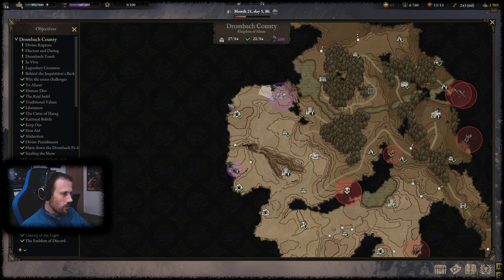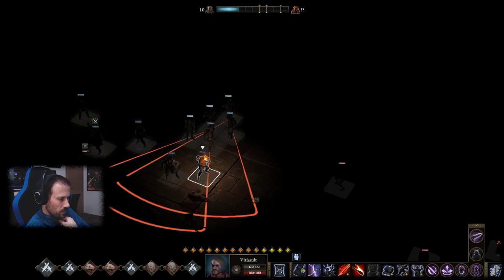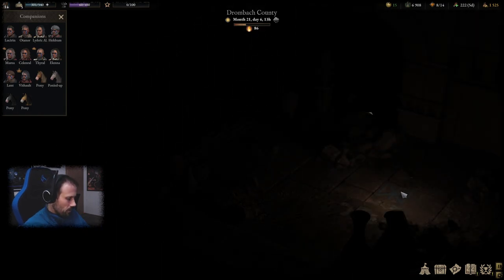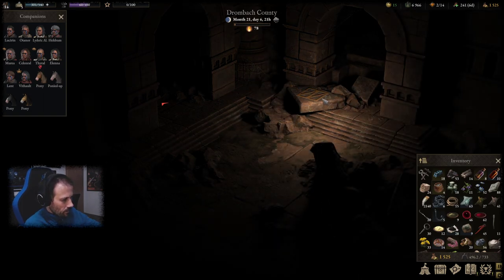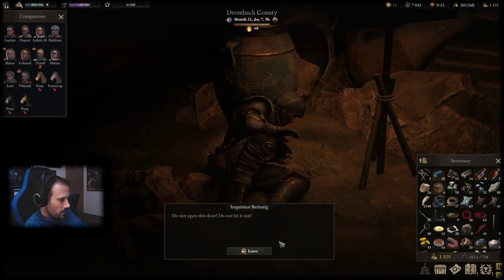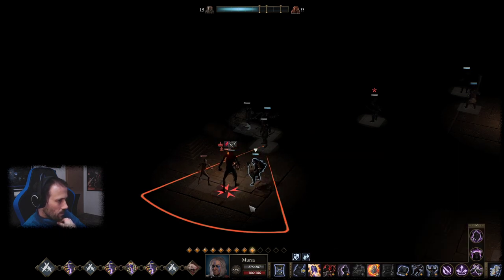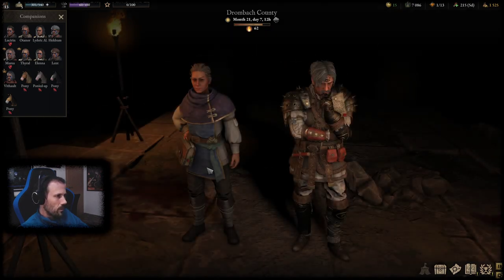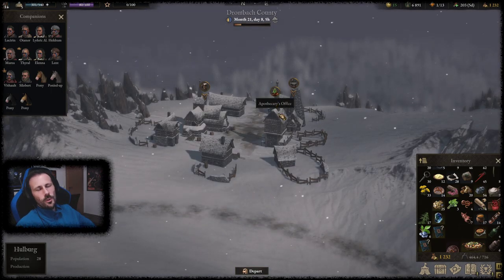WARTALES - RELEASE - HARD - #12 || Drombach Tomb & MISSHAPEN CREEPER || Lets Play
Lets Play of WARTALES on HARD / HARD difficulty. No one will be spared, we need to go to the hardest fight we ever had ... lets explore the Drombach Tomb and find the MISSHAPEN CREEPER.

Very interesting Turn-Based Combat RPG, Adventure in a medieval setting based on the legacy of a band of mercenaries.

Behold, warriors of Wartales, a new region awaits your arrival! The land of Drombach lies to the south of the Kingdom of Alazar, a perilous county shrouded in icy mountains and fierce windswept plateaus. A place of knowledge and discovery, it is where the cure for the Plague was once developed.

I hope you've enjoyed my video! Have Fun!
Comments, likes and/or subscriptions are always welcome.